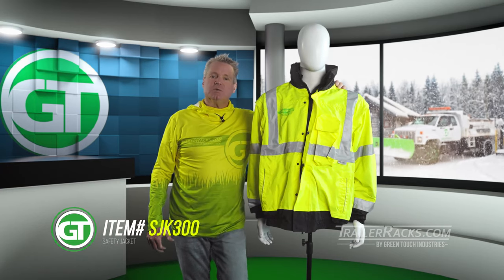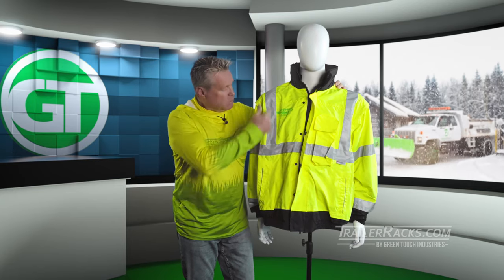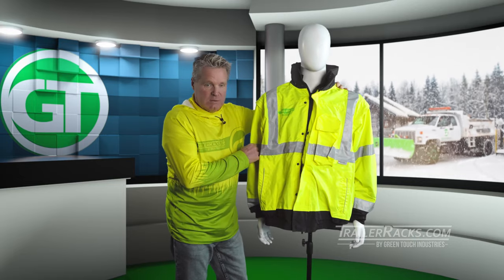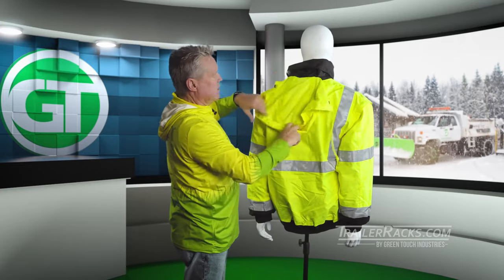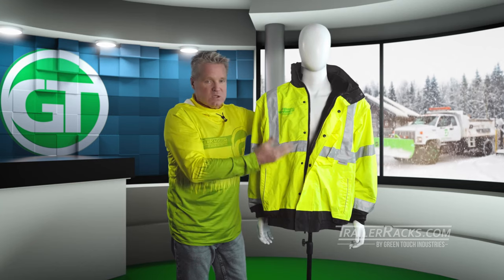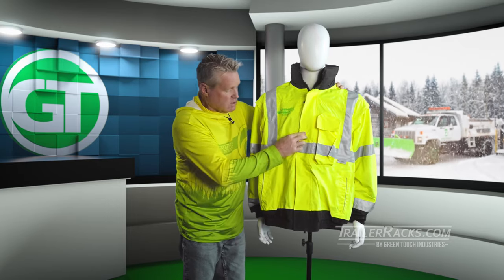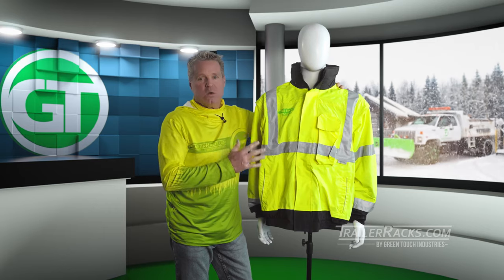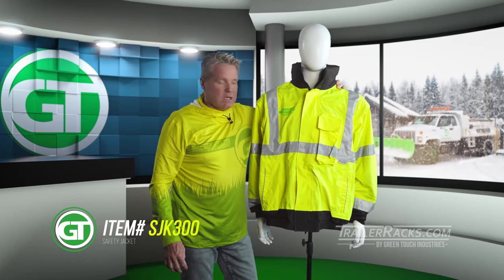New Bomber Jacket from Green Touch Industries! ITEM#: SJK300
Our new Bomber Jacket is super visible and also incredibly warm. This jacket is ideal for low light and harsh weather conditions. Features include a collapsible hood, 2 inch 3M reflective bands, handwarmer pockets and heavy-duty lining.